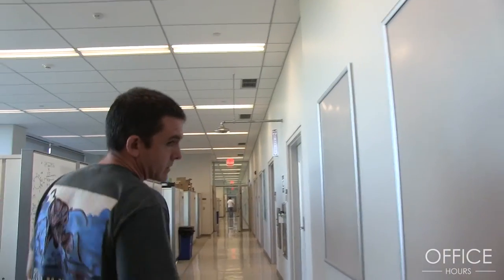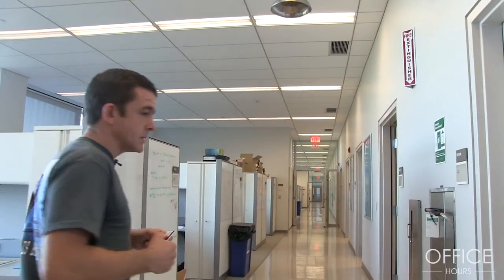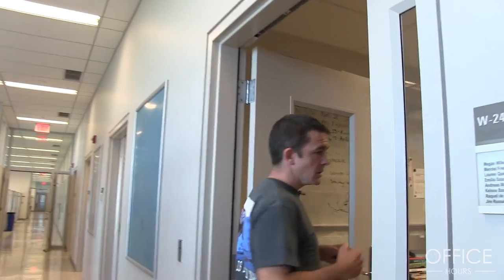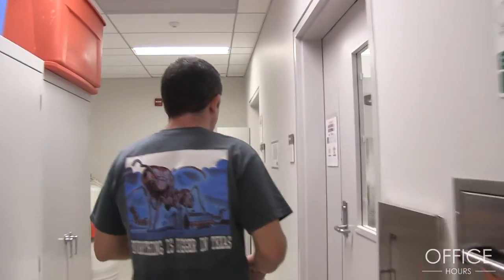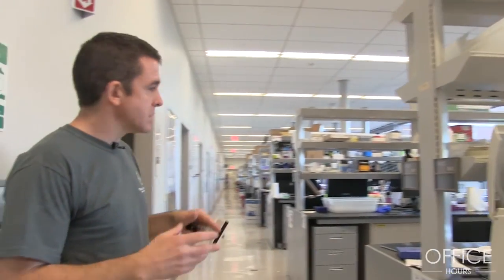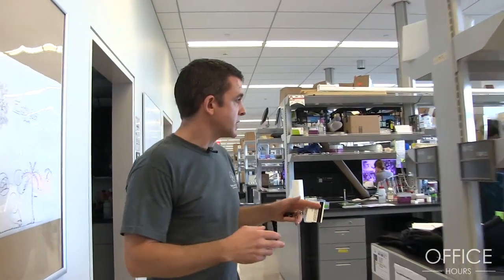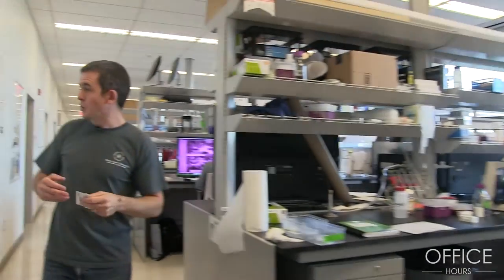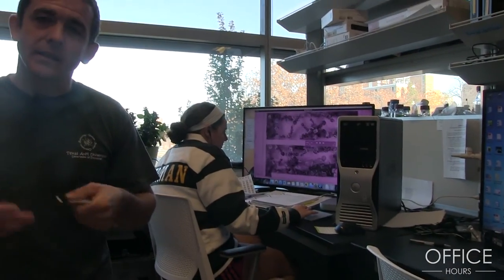OFFICE HOURS: AN INTRODUCTION WITH THE HUGHES LAB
Directed by Colbie Reed
Produced by Torey Vayer & Colbie Reed
Camera Operated by Torey Vayer
Editing & Post-Production by Torey Vayer

Starring David Hughes
[To find more information on the graduate students featured, see hugheslab.com - grad students]

Funded in part by the National Science Foundation
Special Thanks to the incredible students, faculty and staff of the Millennium Science Complex at Penn State University for allowing us to film during working-hours.